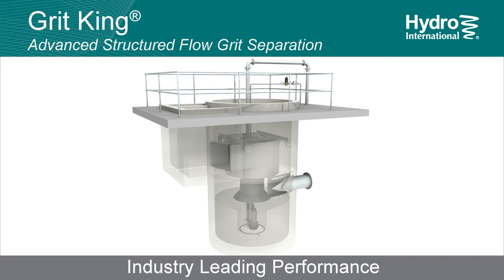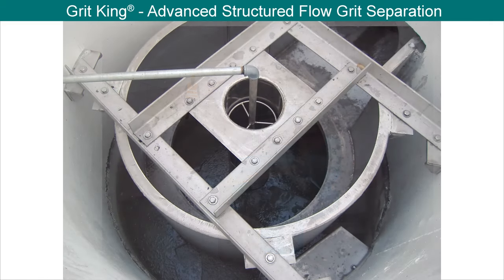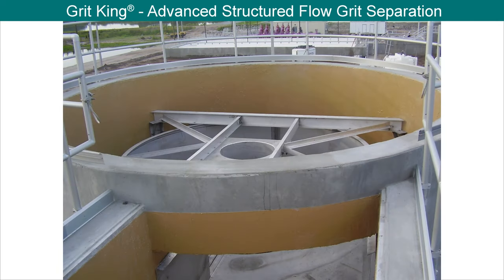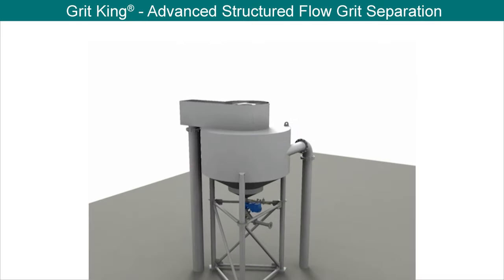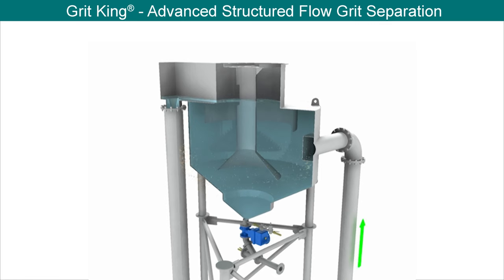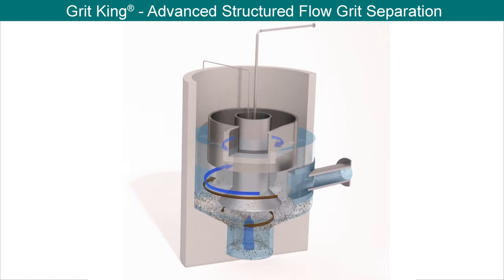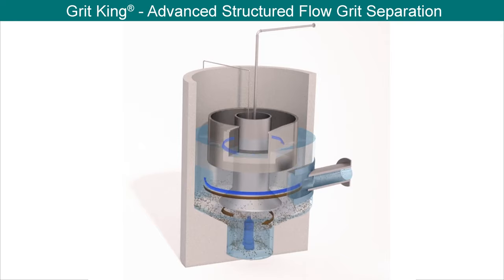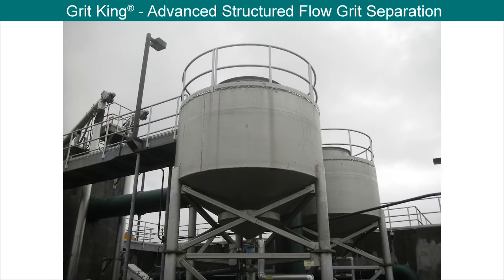Grit King Advanced Grit Separation from Hydro International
The Grit King provides industry leading grit removal performance to protect wastewater treatment plants WWTP from the impacts of grit and sand on operation.